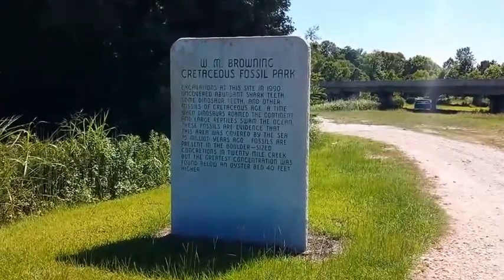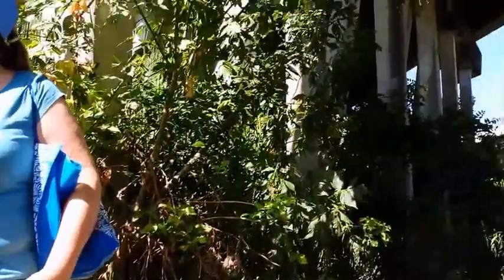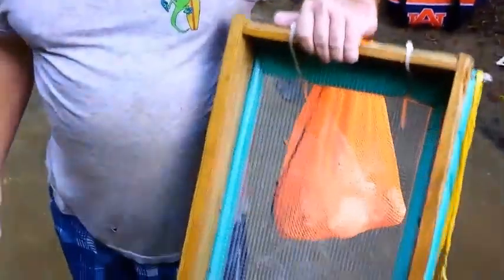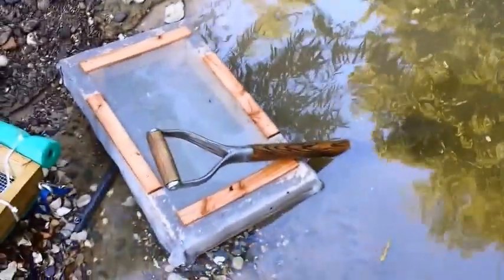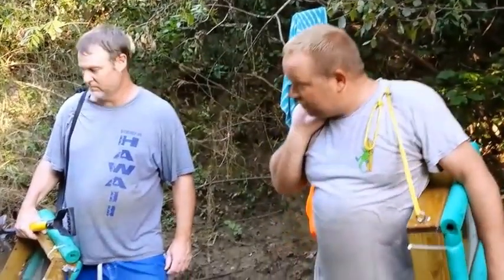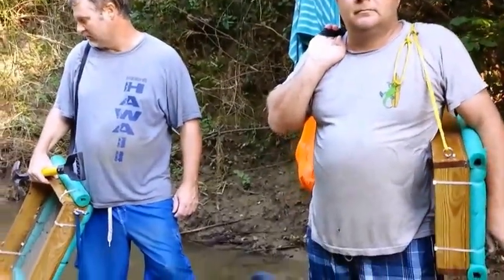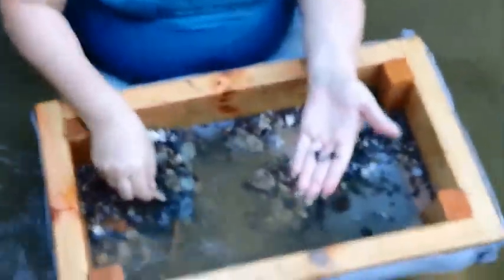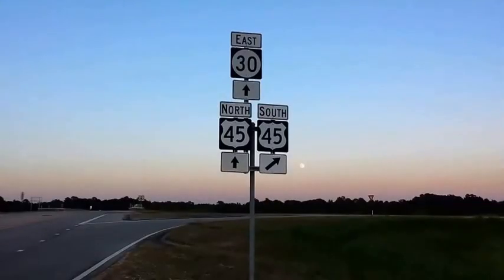How to find fossil shark teeth at the Baldwyn/Frankstown, MS fossil park #1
This W.M. Browning Cretaceous fossil park has been traditionally called the “Frankstown Fossil site,”  although the physical address is in Baldwyn, MS.

Episode #1: Mr. Brent Lavers took us on an excursion to this site several years back and we returned.

Darrell Barnes, Charles Barnes and Melissa Vazquez hunt for fossil shark teeth at the W. M. Browning Cretaceous Fossil Park near Frankstown, MS.  The site is located at the crossroads of Hwy 30 and I-45 near Tupelo, MS.

Robbie McCrory and Tony Crouch from Fulton, MS give us pointers on how to locate the fossils and then best practices for use of the "shake-box" to "pan" for shark, dinosaur and alligator teeth.

We learned that we needed to dig about 2-3 feet below the sandy surface of the stream to reach the crunchy substrate that is loaded with fossils.

Additionally, a 1/4" chicken wire sieve is preferred over "screen-door" wire, since it filters out sand much more rapidly.

I remember doing this in the 70's with my Scoutmaster (my Dad), Dr. Grover D. Barnes in a stream bed south of Jackson, MS near Byram.

Mississippi was once covered in a warm, shallow ocean. this is the evidence.

Good times!  And thanks for the help from the Indiana Jones treasure hunters from Fulton, MS!

Dr. Darrell D. Barnes  August 2015

Darrell Barnes
Dr. Barnes
Old Man Barnes  OldManBarnes
Barnes Science  Barnescience BarnesScience
BarnesBasics BarnesBasix
PirateBarnes
PirateDuane
DDB